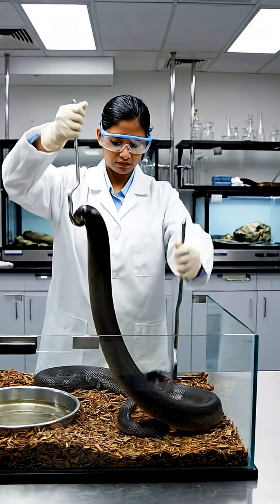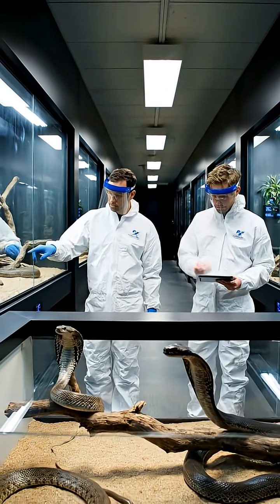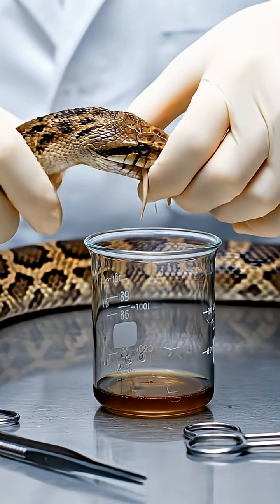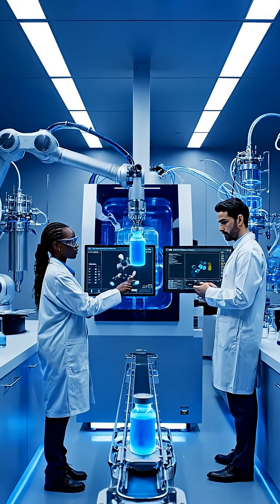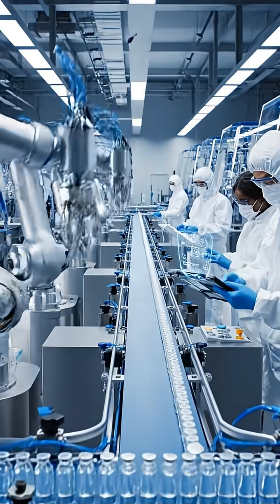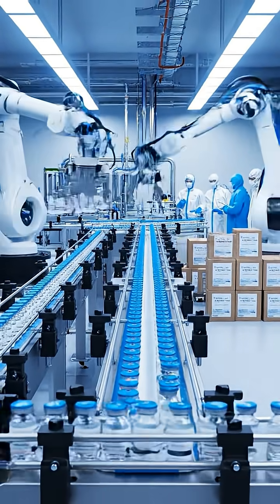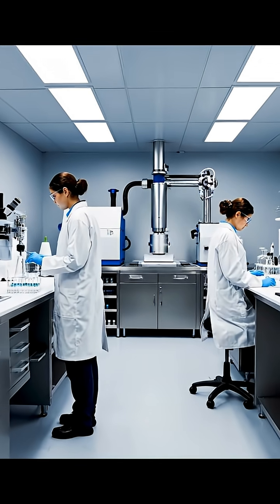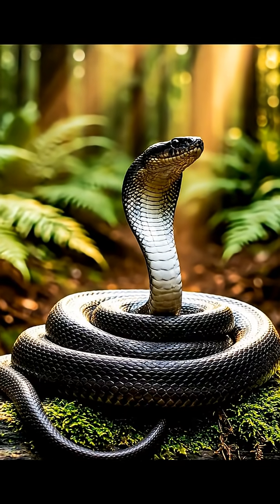How Snake Venom Becomes Life-Saving Medicine | Real Venom Farming to Cancer Drugs Explained”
This documentary-style video reveals the real scientific process of how deadly snake venom is transformed into life-saving medicine.
From venom farms raising black snakes, cobras, and vipers — to extraction, purification, and pharmaceutical manufacturing — this video shows every step with 100% realistic visuals and accurate scientific procedures.

Watch how scientists harvest venom safely, isolate medical proteins, and convert them into treatments for:
🧬 Cancer
💉 Blood-clot disorders
❤️ Heart attacks
🧠 Neurological diseases
🛡️ Immune therapies

Featuring:
• Real snake farming environments
• Venom extraction procedures
• High-tech bio labs and filtration
• Pharmaceutical factories
• Finished anti-cancer venom medicines
• Real hospital applications

This is a powerful example of how nature’s most dangerous toxins become humanity’s strongest cures.

For educational, scientific, and medical research viewers.